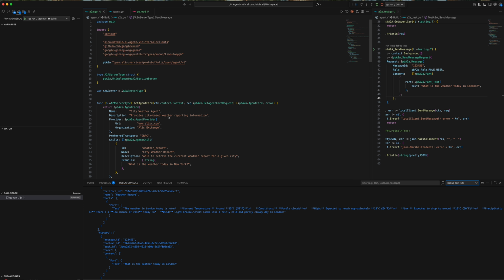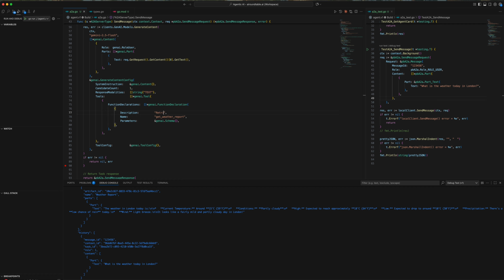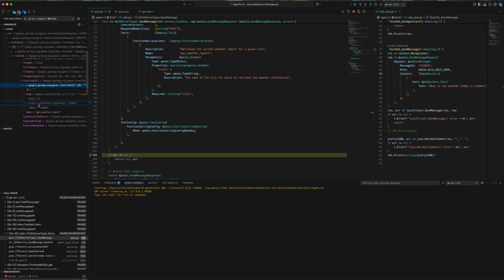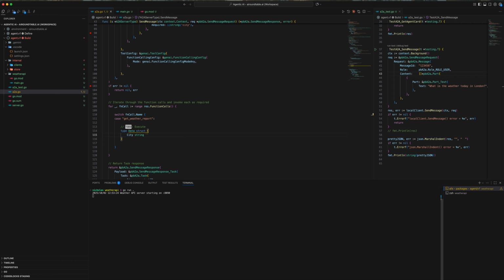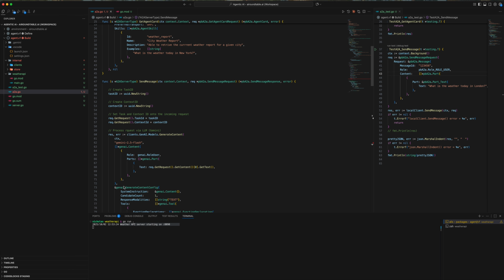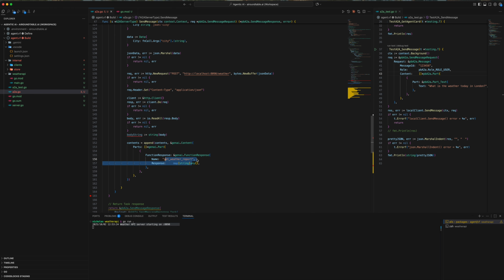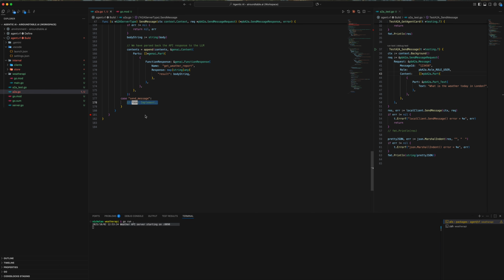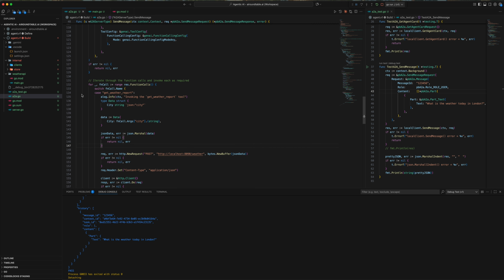Watch Me Build: A2A Agent in Go - Part 4: Tool Registration and Usage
In Part 4 of the series, we move beyond basic communication and give our agent the ability to register and use tools. This is a critical step in building more capable and autonomous agents.